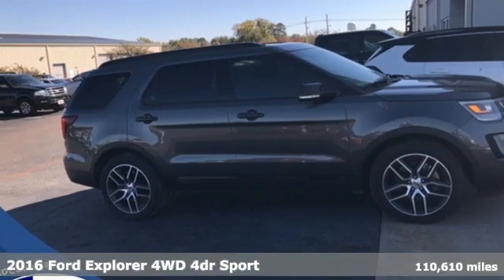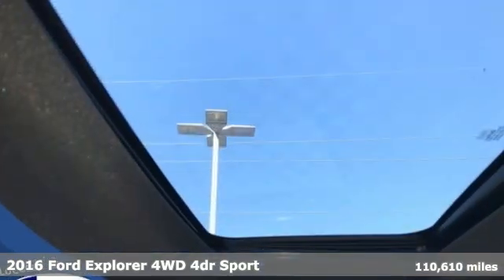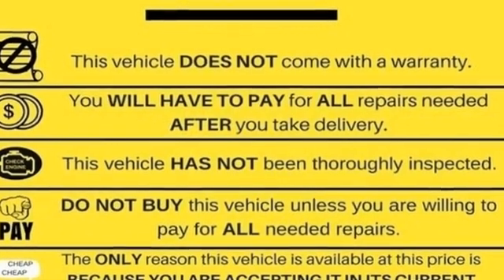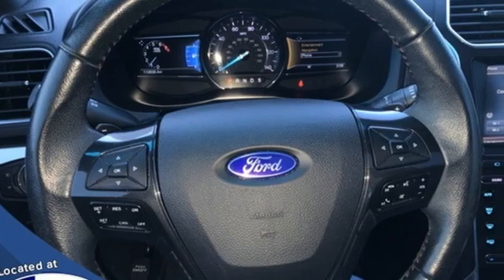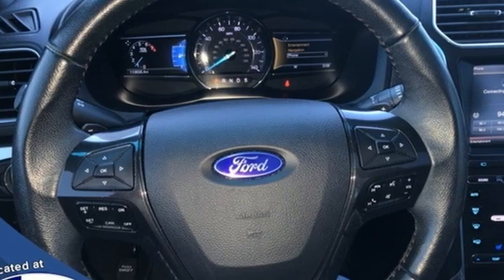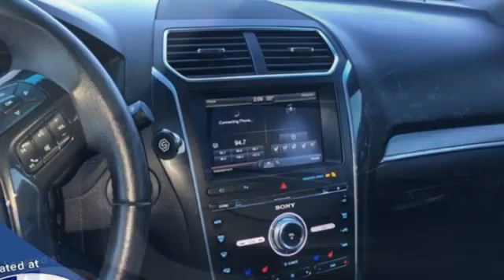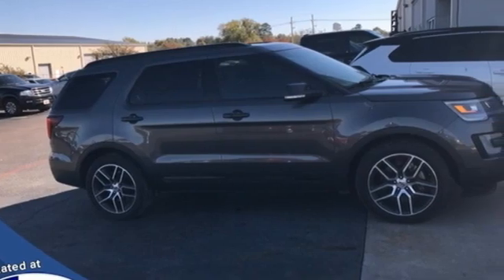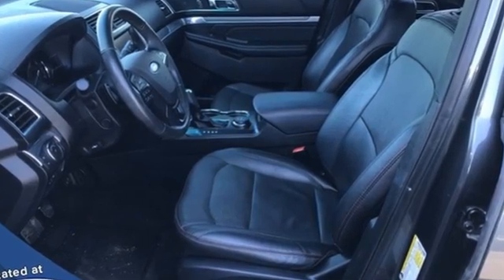Used 2016 Ford Explorer Mt Pleasant TX Sulphur Springs, TX F10134A - SOLD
Year: 2016
Make: Ford
Model: Explorer
Trim: Sport
Engine: 3.5L V6
Transmission: 6-Speed Automatic with Select-Shift
Color: Gray
Interior: Ebony Black
Mileage: 110610
Stock #: F10134A
VIN: 1FM5K8GT6GGD27157
**ONE OWNER - NO ACCIDENTS**, **LOCAL TRADE-IN - NEVER A RENTAL**, **NAVIGATION**, **PANORAMIC MOONROOF**, **REMOTE START**, **LEATHER**, **HEATED / COOLED SEATS**, **BACKUP CAMERA**, **BLUETOOTH HANDS-FREE CALLING**, **4X4**, **3RD ROW SEATING**, **HANDS-FREE LIFTGATE**, **BLIND SPOT SENSORS**.brbrMagnetic Metallic 2016 Ford Explorer Sport 4WD 6-Speed Automatic with Select-Shift 3.5L V6brbrThis vehicle is located at Elliott Auto Group in Mt. Pleasant but can be made available upon request. Price includes all dealer discounts. The price listed is the lowest available price. It does not include tax, title, license, or documentation fees ($150). We are located just west of Titus Regional Medical Center on the I-30 frontage road. Recent Arrival!brbrAwards:br * 2016 KBB.com Best Buy Awards Finalist * 2016 KBB.com 5-Year Cost to Own Awards * 2016 KBB.com Brand Image AwardsbrbrbrReviews:br * High-tech features are plentiful and easy to use; cargo space is generous, even behind the third row; turbocharged V6 engine delivers plentiful power; quiet and comfortable on the highway. Source: Edmunds

Address:
2055 Burton Rd.